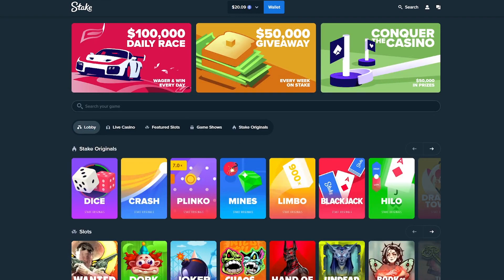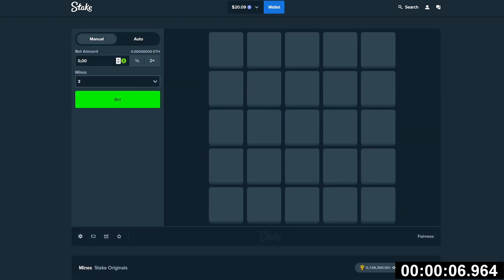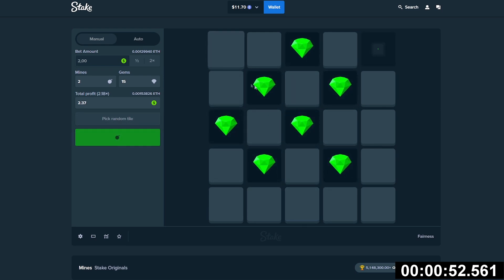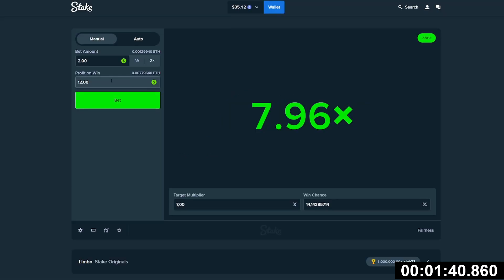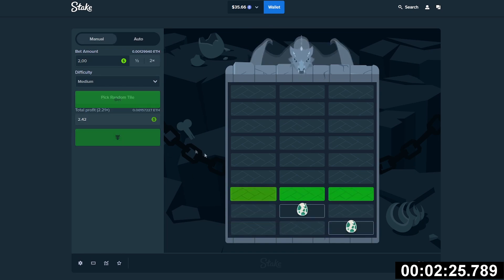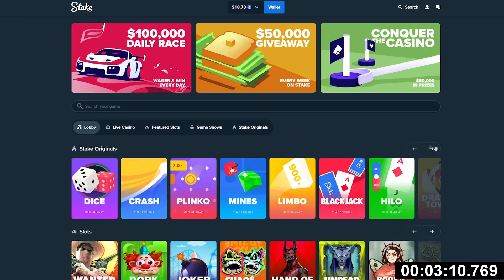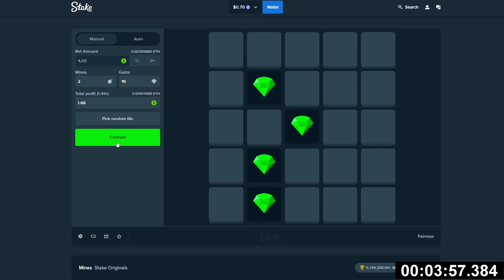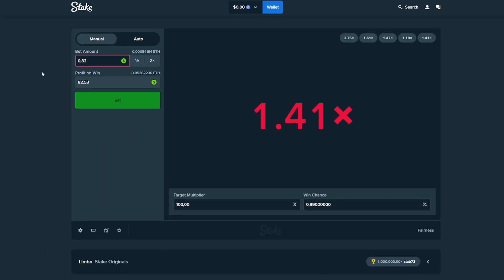DEGEN 5 MINUTE CHALLENGE ON STAKE!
Hello guys, in today's vid I try to get my balance from 20 dollars to 100 dollars in 5 minutes!